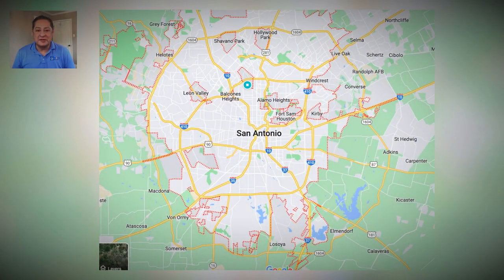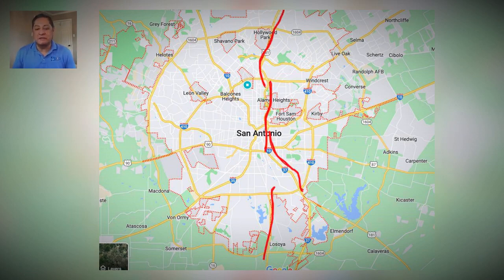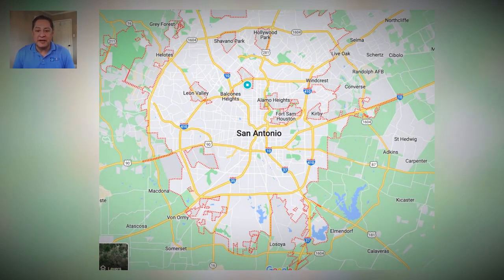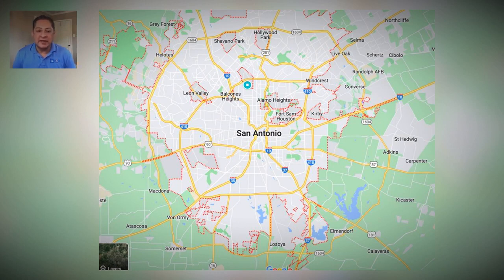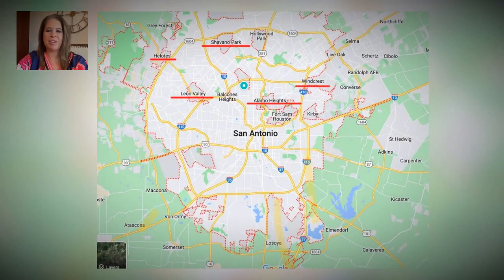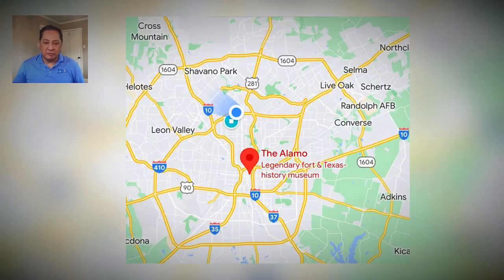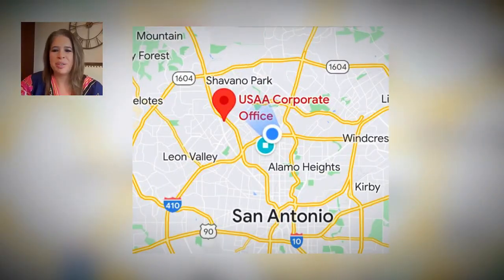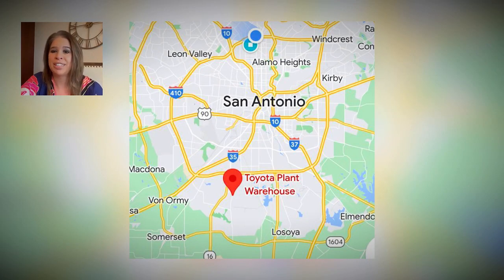Map Overview, City Guide, Landmarks, & Hidden Gems in San Antonio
Welcome to lIving Local with Alyse and Jay 🏡

00:00 - 00:28
🚗 Ready to navigate San Antonio like a local? Join us as we provide a detailed map overview of this vibrant Texas city! Whether you're a resident, newcomer, or planning a visit, our insights are your key to unlocking the best of San Antonio. 🌆

00:28 - 01:23
🛣️ Let's decode the city's structure! Explore the inner loop (410) and outer loop (1604) shaping San Antonio's landscape. Dive into the clockwork of highways, from the central High Noon with Highway 281 to the vast network connecting the city's diverse neighborhoods.

01:23 - 02:53
🚀 Discover the heartbeat of San Antonio through its extensive highway system. From I35 reaching up to Minnesota to I10 spanning from Florida to California, these routes not only connect but contribute to the city's unique charm. Learn why San Antonio boasts a big city vibe with a small-town feel!

02:53 - 04:51
🏡 Peek into the city within a city – the municipalities that make San Antonio truly special. From Alam Heights to Castle Hills, each area has its own personality, sharing services and creating a sense of community that makes this city exceptional.

04:51 - 08:01
🎓 Education, landmarks, and hidden gems await! From renowned universities like UTSA and Incarnate Word to iconic spots like the Alamo and the dynamic Pearl area, we've got you covered. Explore local treasures such as USAA, the Frost Bank Center, and the unique Morgan's Wonderland, making San Antonio a city like no other.

🛫 Conveniently close to the San Antonio International Airport, our city is designed for accessibility. Don't miss out on the fun with amusement parks like SeaWorld and Fiesta Texas, plus a unique peek into the Toyota plant on the south side.

📞 Need advice on real estate, directions, or just want to chat about San Antonio?